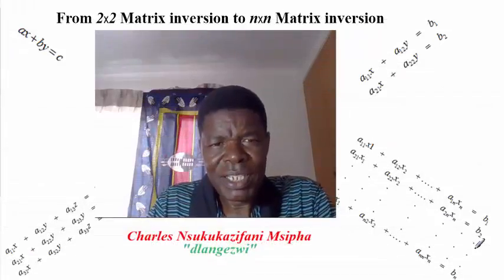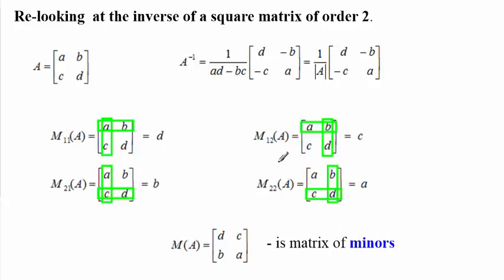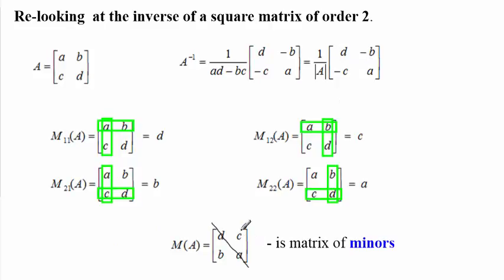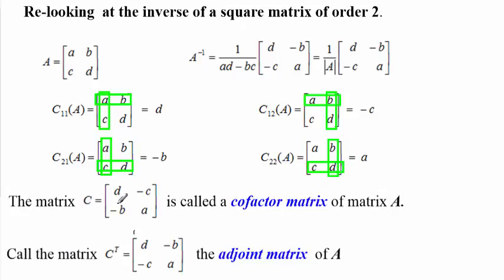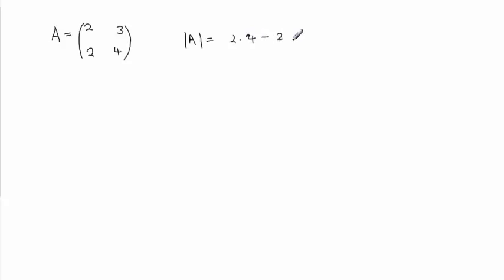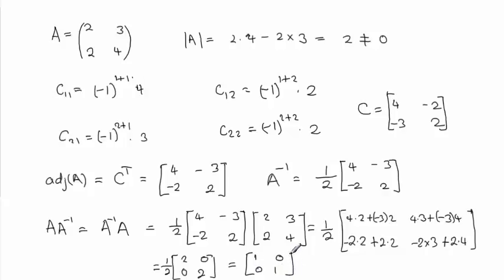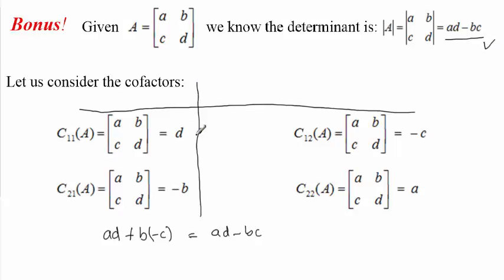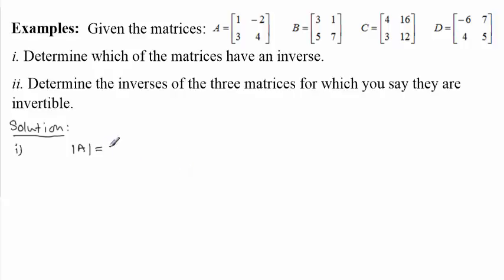Matrix inversion using cofactors and minors